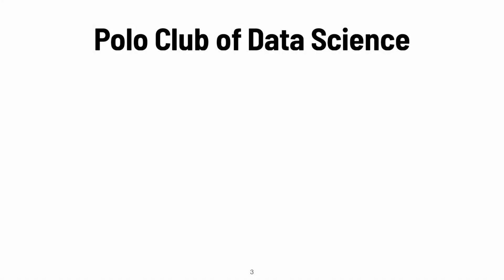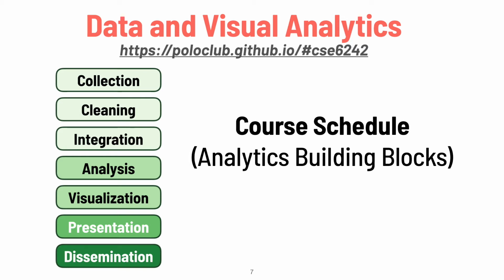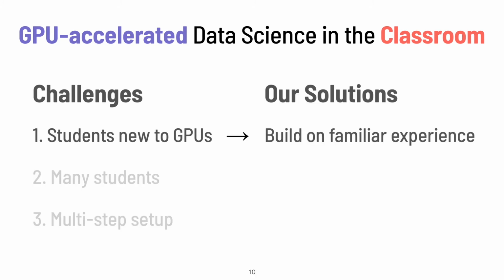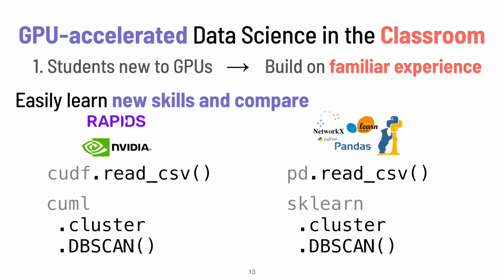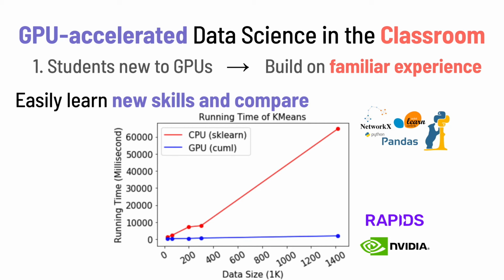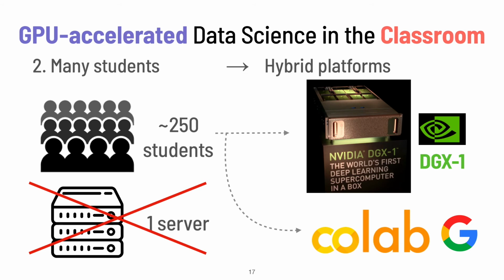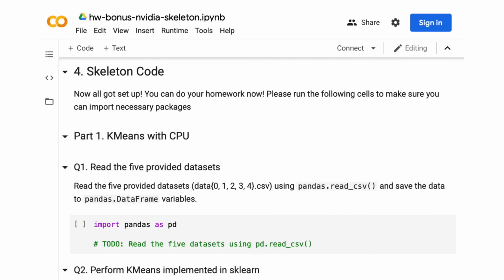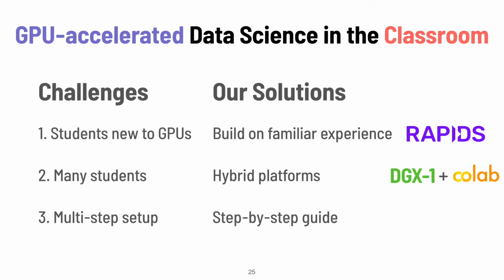Accelerated Data Science with NVIDIA RAPIDS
Summary of helping students learn NVIDIA RAPIDS GPU-accelerated data science and analytics in Georgia Tech's CSE 6242 Data and Visual Analytics course. We present key pedagogical considerations and solutions. For example, we present a hybrid, flexible approach for students to learn, where they can choose to experiment with RAPIDS using a local NVIDIA DGX-1 system, or the cloud, or both.

Presenters:
Haekyu Park, computer science PhD student, Georgia Tech
Polo Chau, Associate Professor, College of Computing, Georgia Tech